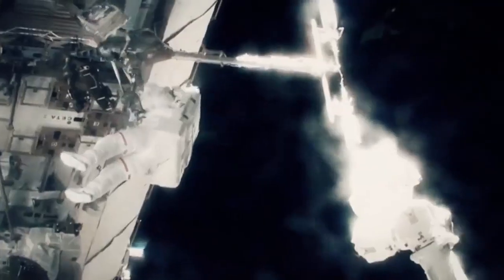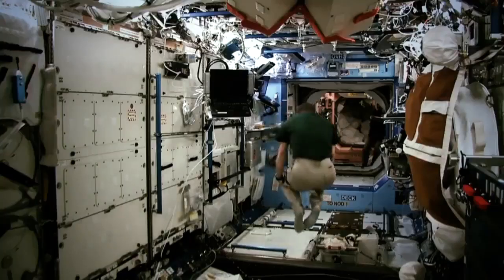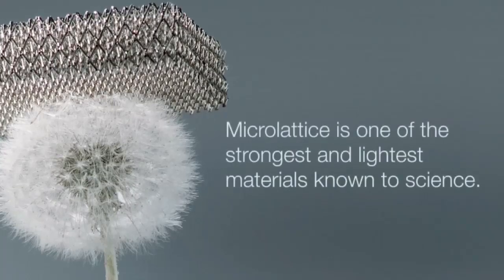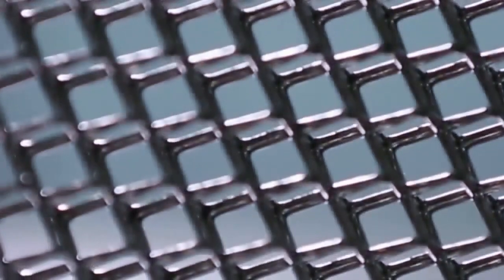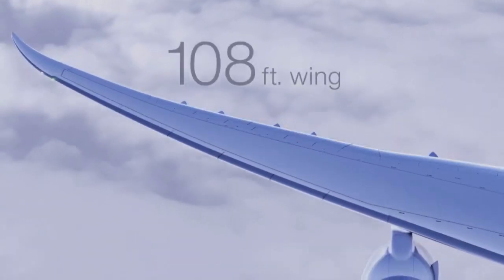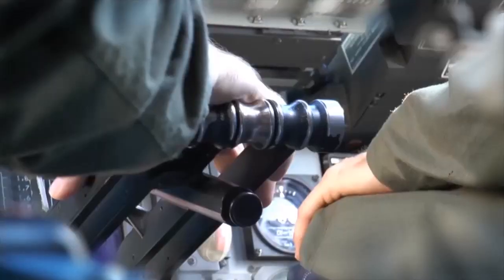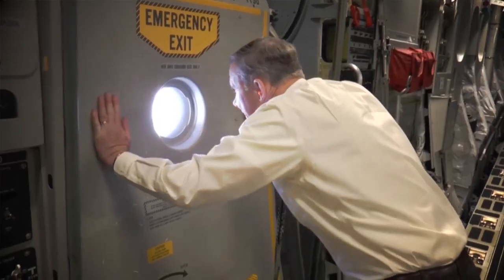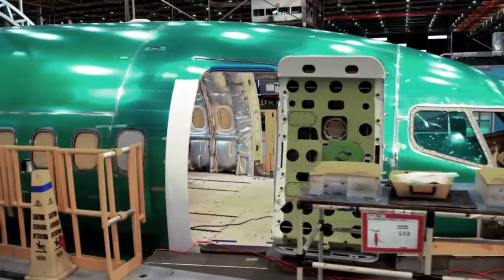2015 Top 10 Boeing Video Showcase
to experience the imagination and innovative spirit captured in the Top Boeing Videos of 2015.